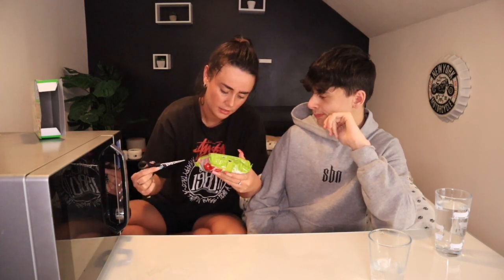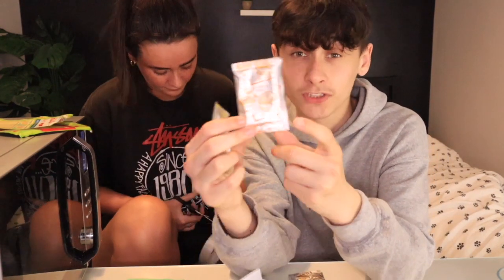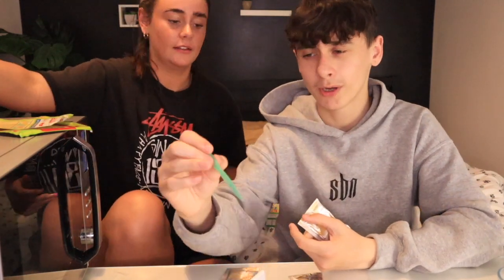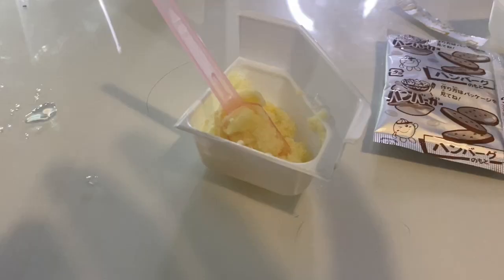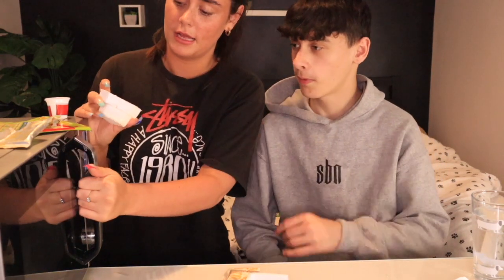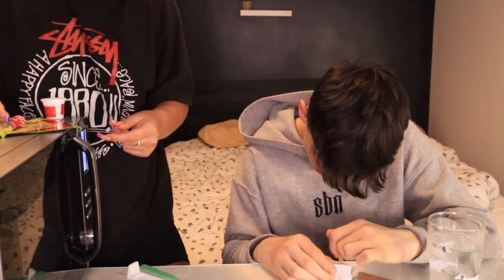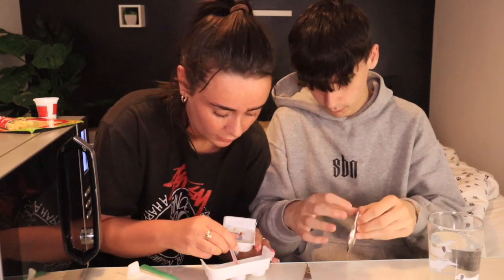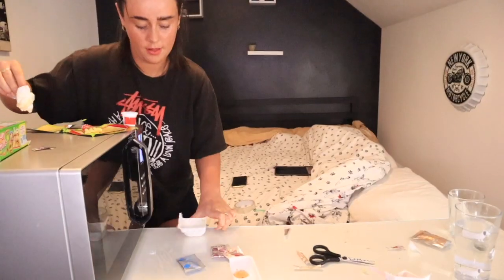I Tried The WORST Reviewed MCDONALDS IN THE WORLD **puke warning**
socials are on my page